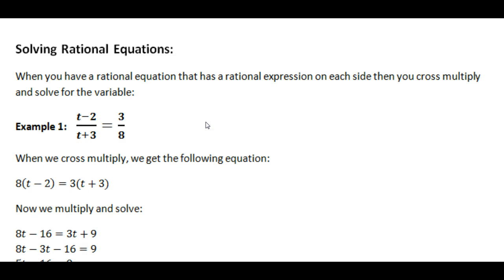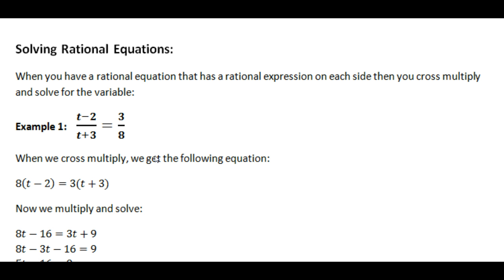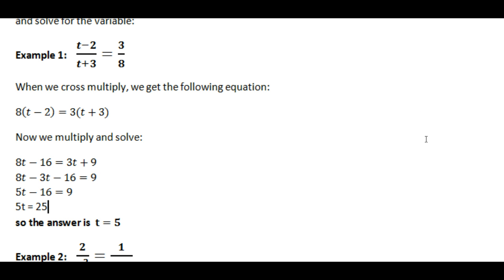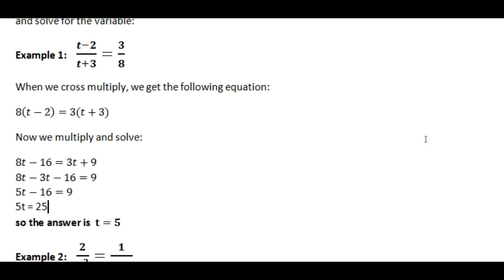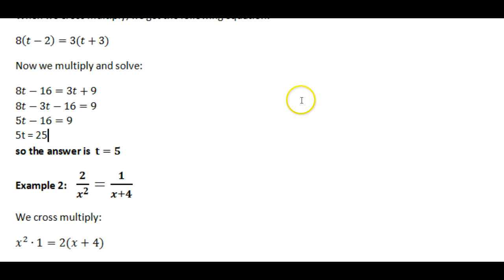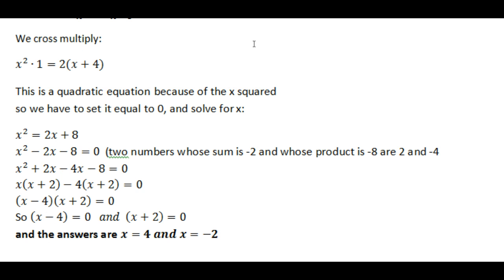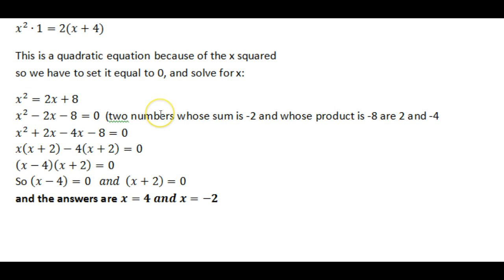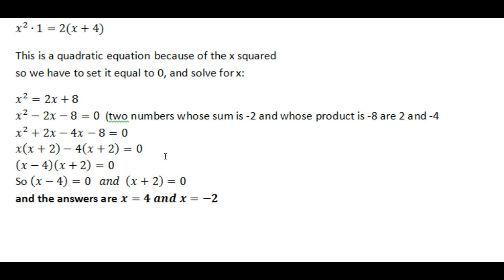Sove Rational Equation